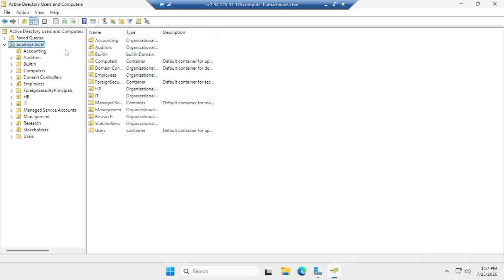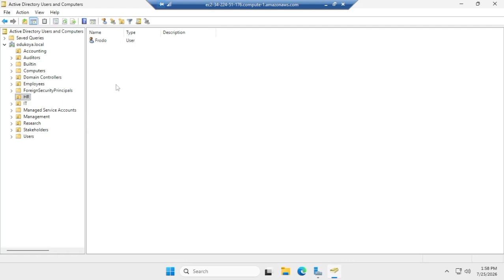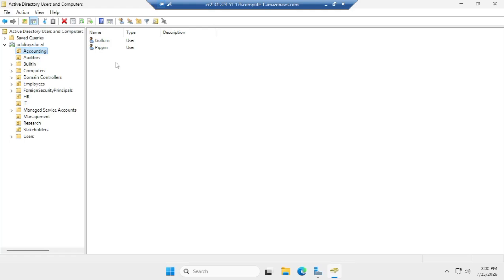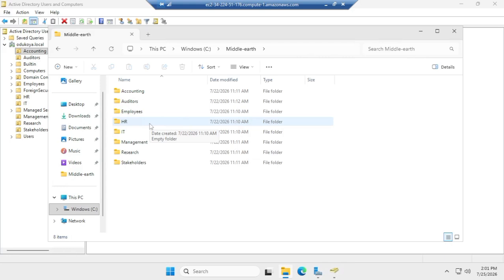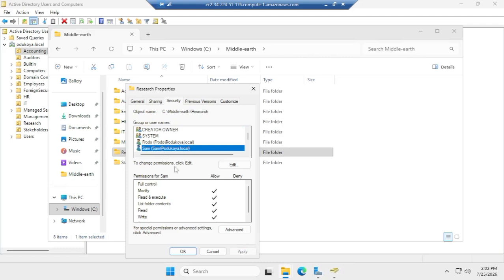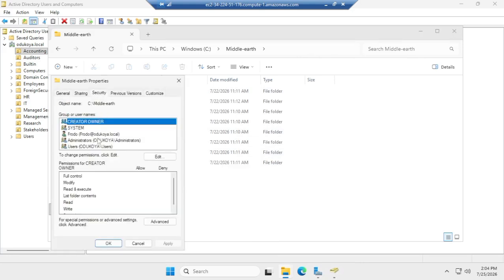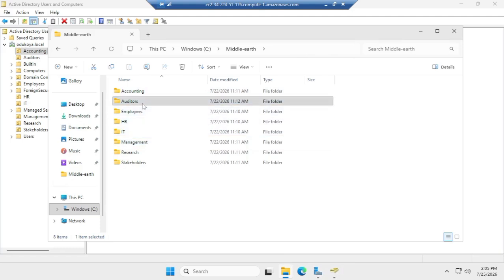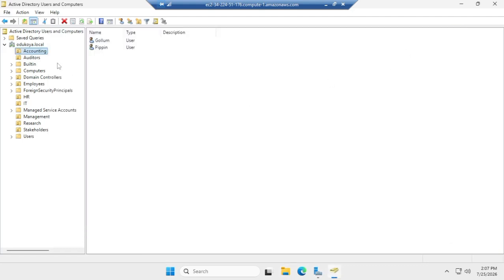Users & Computers | Active Directory Organizational Units, Users & NFTS Permission from